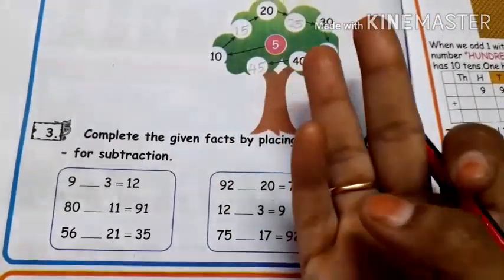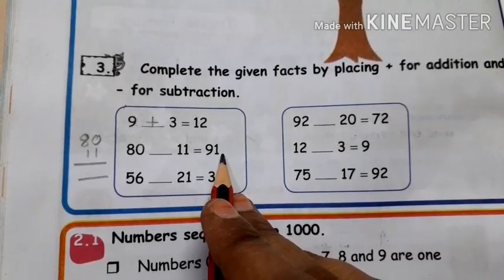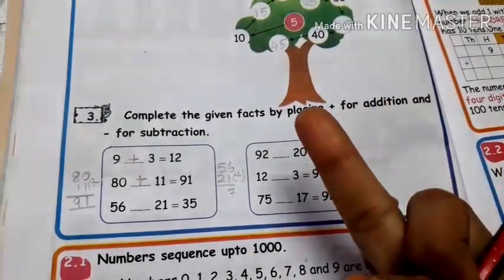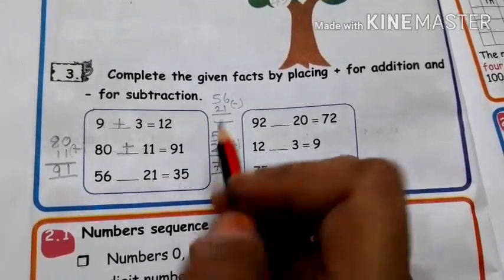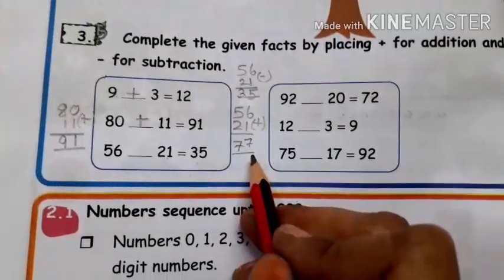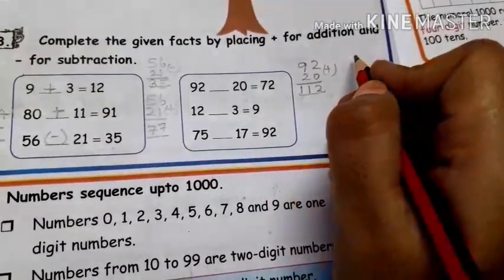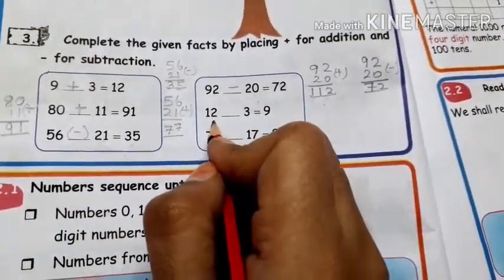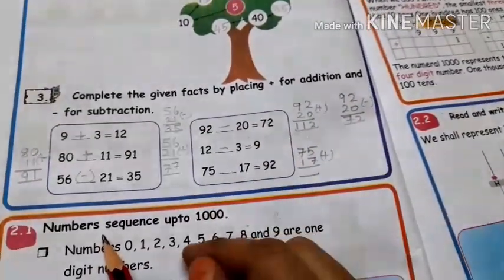3 Grade Maths, unit 2 Numbers, part 1 ,samacheer Term 1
unit 2  Numbers  completed.

Unit 1 GEOMETRY  completed.
click  the link here 👇 to see

Unit  3 PATTERNS  completed.